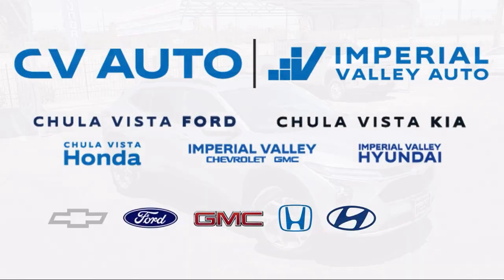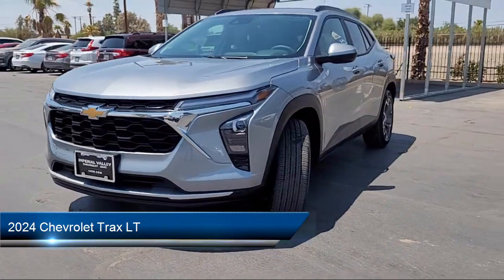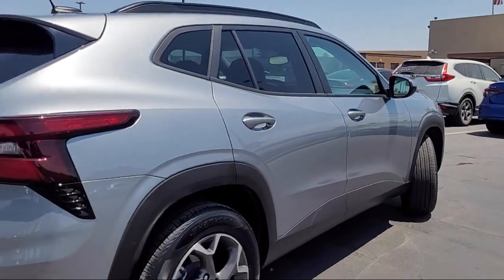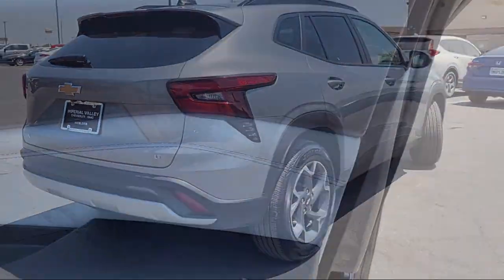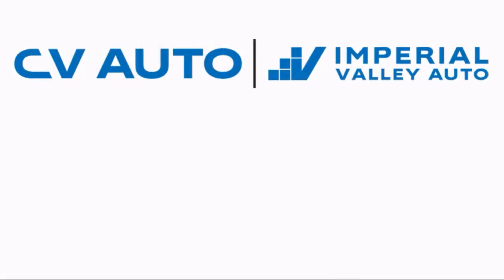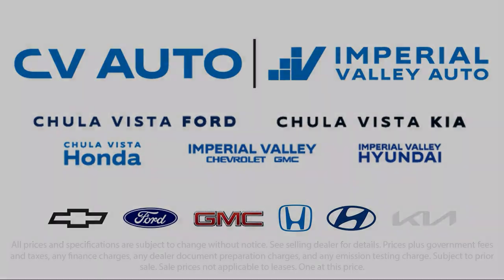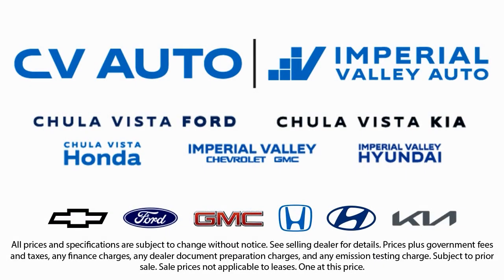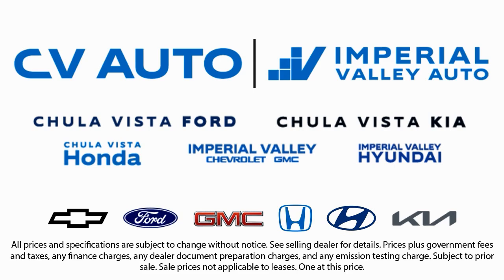2024 Chevrolet Trax LT Yuma El Centro Imperial Valley Calexico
2024 Chevrolet Trax LT Stock Number: G35436 Vin:KL77LHE25RC235436.